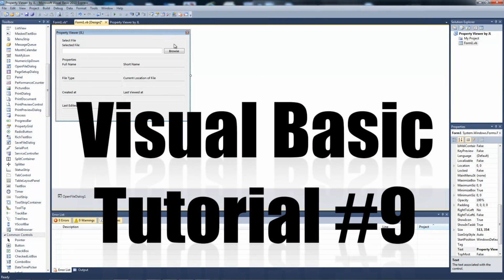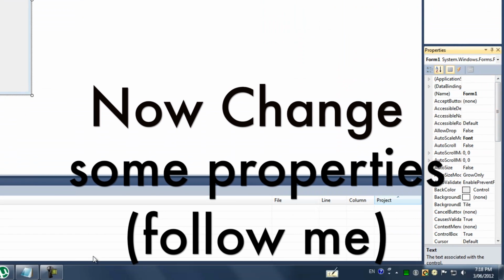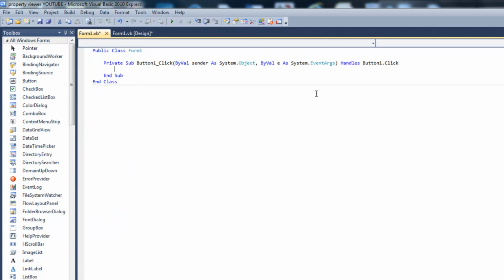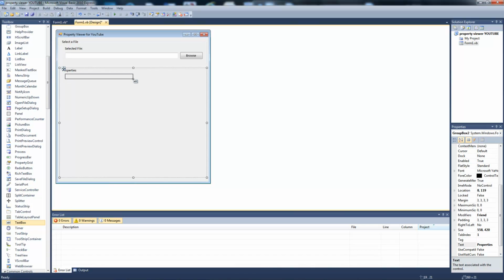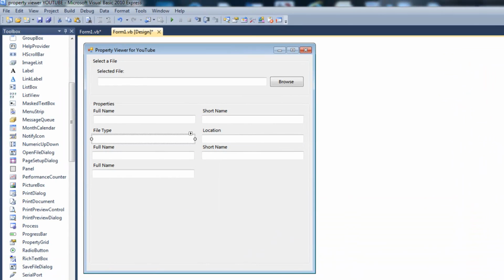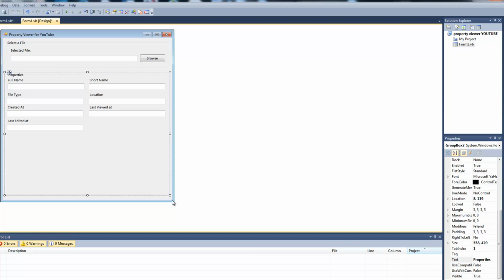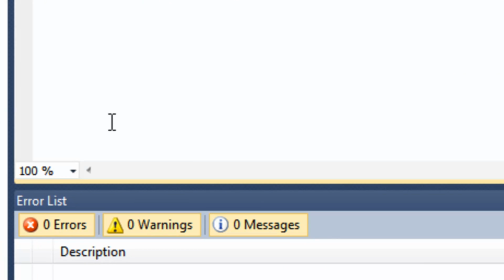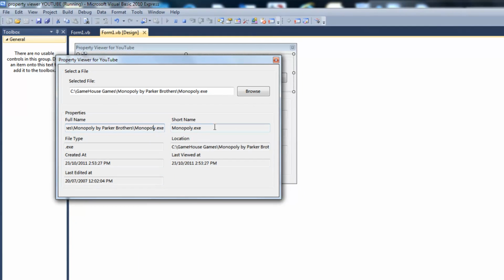Visual Basic Tutorial #9 - Property Viewer (1080p Voice Tutorial)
---PLEASE READ - SOURCE CODE DOWNLOAD BELOW---
In this Visual Basic tutorial, I teach you how to make a Property Viewer, a program that allows you to view properties of a specific file.